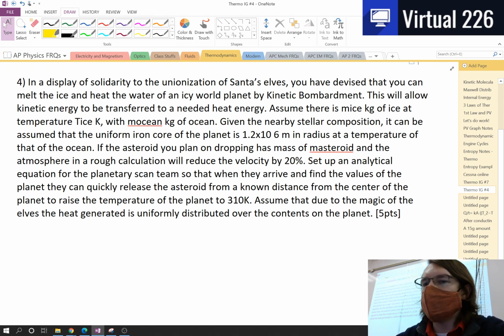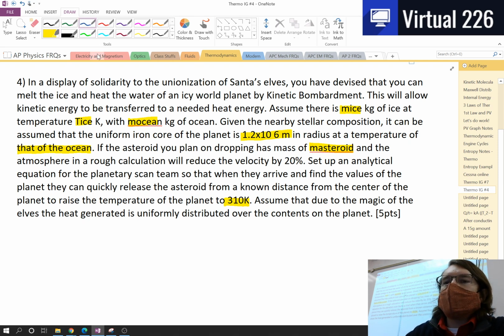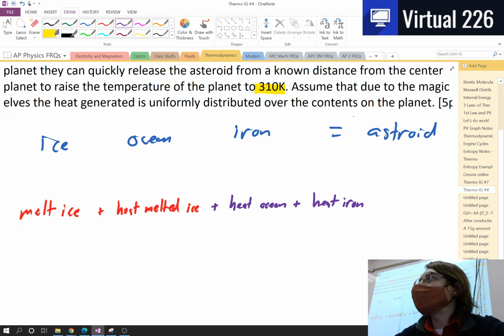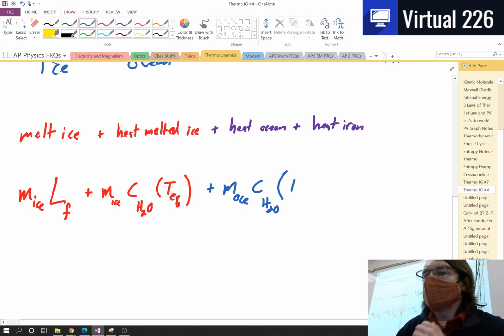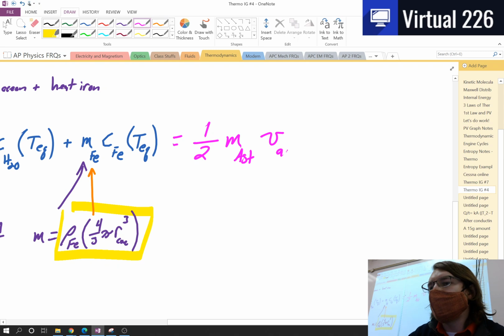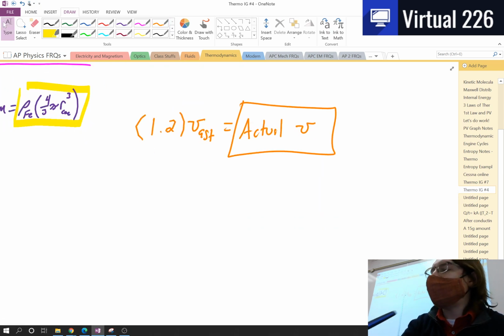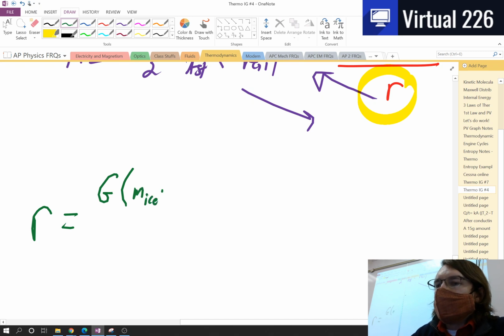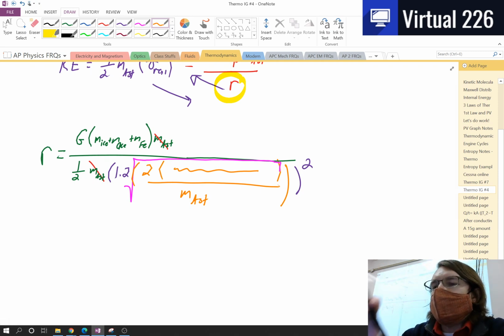AP Physics 2 Thermodynamics - Intergalactic Problem #4 The Ice World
We solve the dreaded Ice World Problem for the unionization of Santa's elves.

Side note:

There is a slight error in the solution presented.

The line:   1.2Vast = Vreal  is adding 20% of the slowed velocity to get to full velocity.  This is incorrect.  It should be Vast / 0.8 = Vreal so that 80% of the Vreal will give Vast.  With this fix the algebra of the "final" answer is slightly changed.

This is written correctly in the PDF solution.